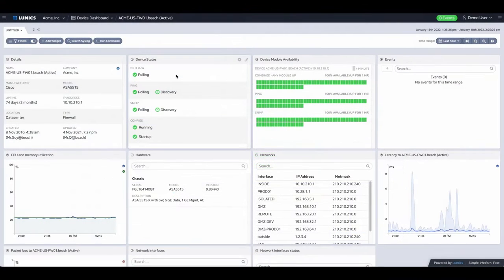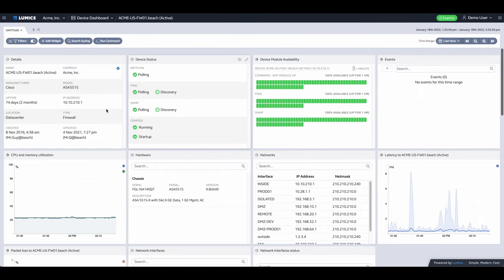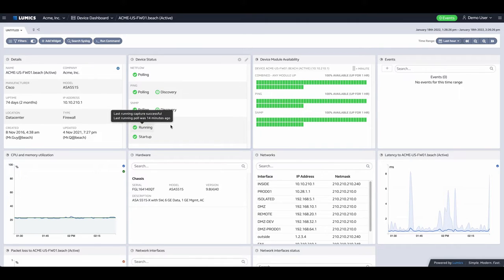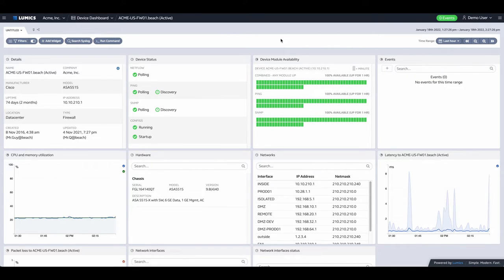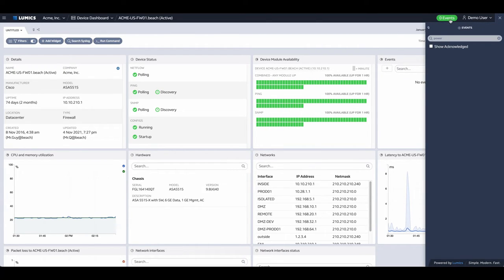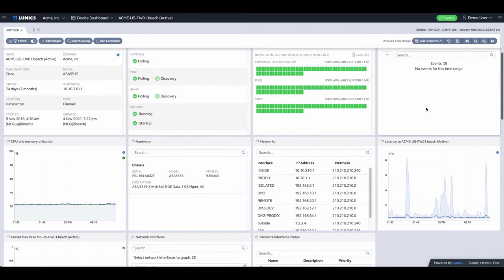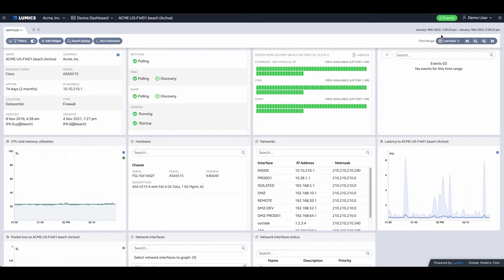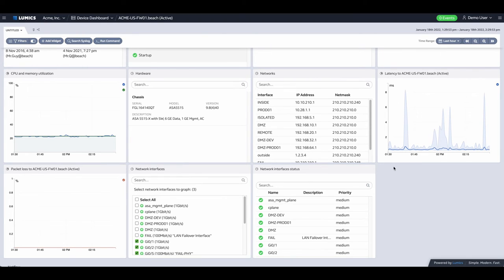Lumics Firewall Dashboards and Widgets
I will discuss a firewall dashboard and the widgets that can be viewed and added to an existing dashboard or create a new one. In this example we are going to look at a Cisco ASA 5515. If you are curious what technologies, we support you can view that information on our website. Under the configs module you can click on either the running or startup config which will bring up the config to view. From here you can compare against older versions of this same device, or you can compare against other devices. This is very helpful when you need to verify commands, or it can be extremely useful if there has been an interruption in service and you want to find out what was changed.